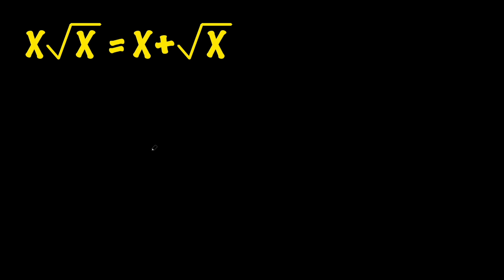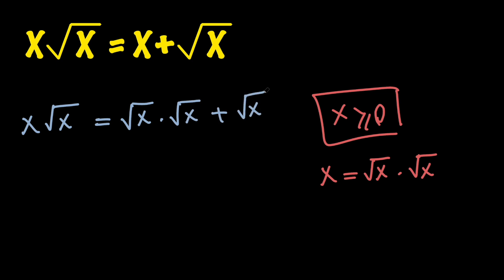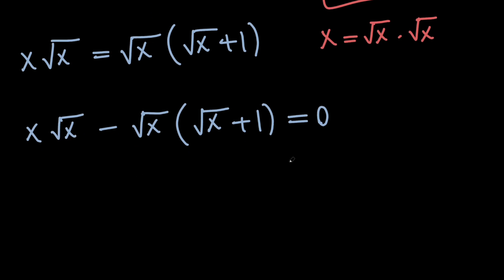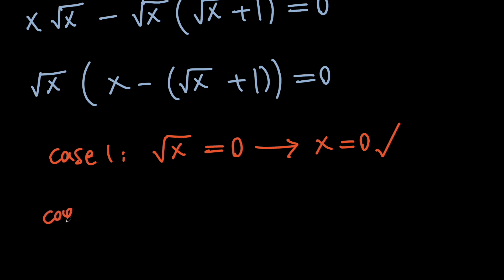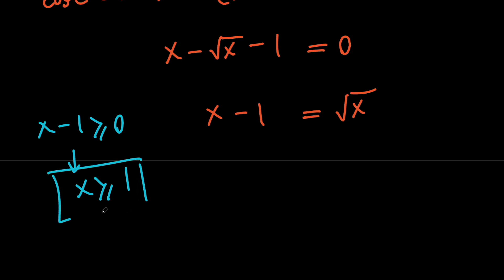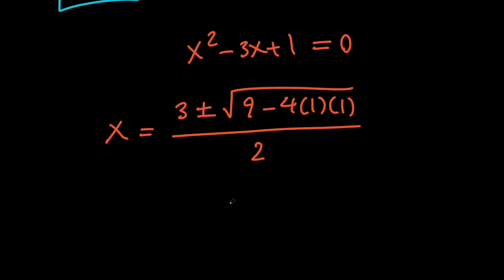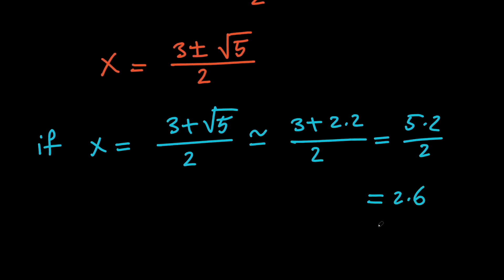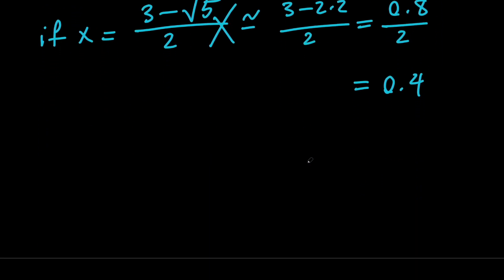Math Olympiad Problem | Solving a Nice and Easy Radical Equation By Factoring and Manipulation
✔️Can You Solve This Interesting Equation For x?! | Solving a Nice and Easy Radical Equation By Factoring and Manipulation

✔️In this video, we are working on a really nice and easy radical equation where we have
x.sqrt(x)=x+sqrt(x).
To solve this nice equation involving square roots, we first need to consider the restriction for the domain of the equation and then try to solve the equation using algebraic manipulation.
Solving these kinds of questions is really good for preparation for higher-level math olympiad questions.

✔️Topics Covered in this Video:
radical equations
square roots
domain of an equation